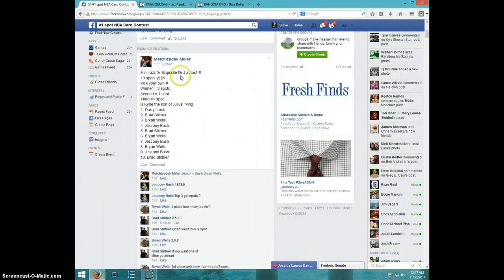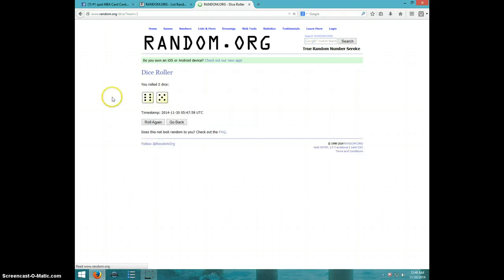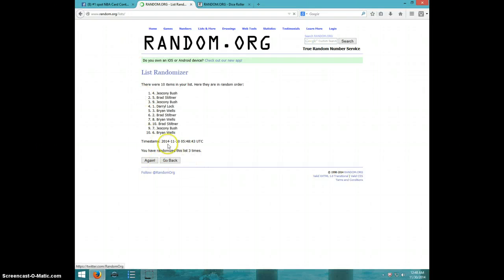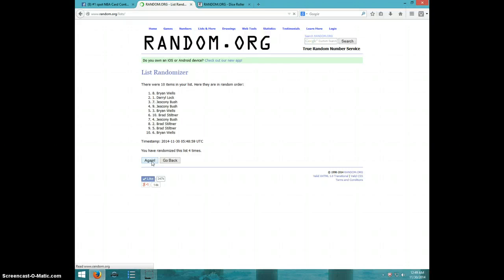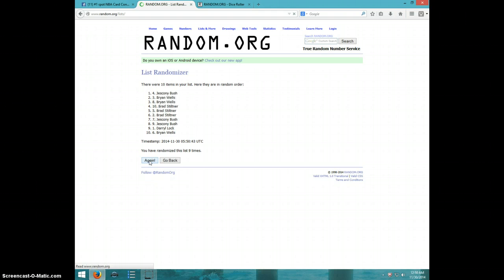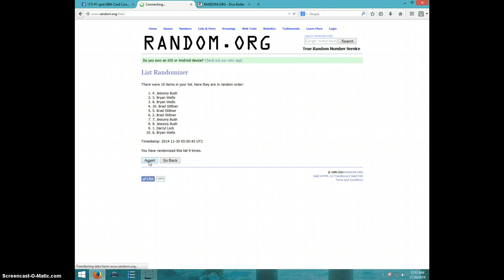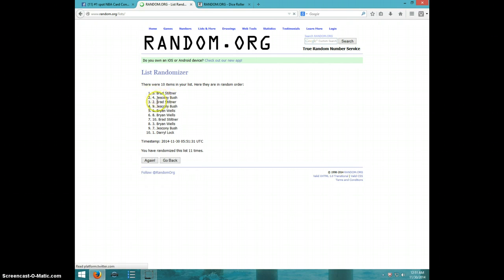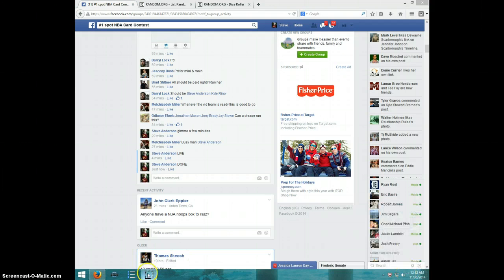5 SPOT MINI FOR DR J LOT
MELCHIZEDEK MILLER